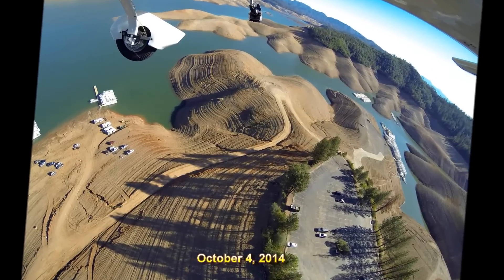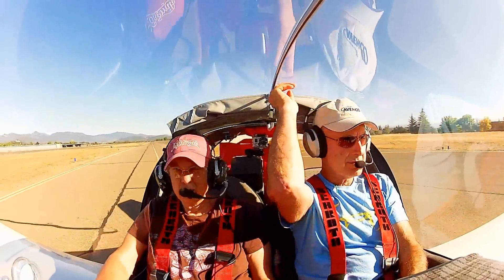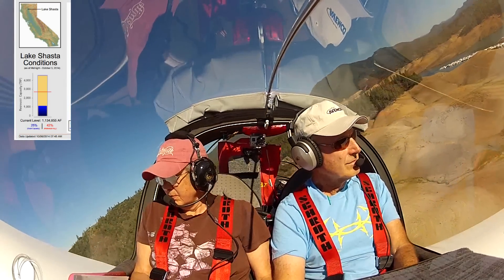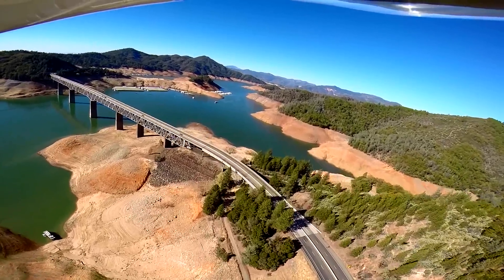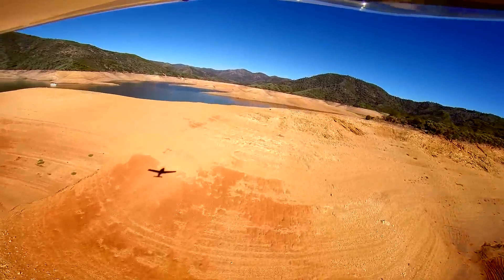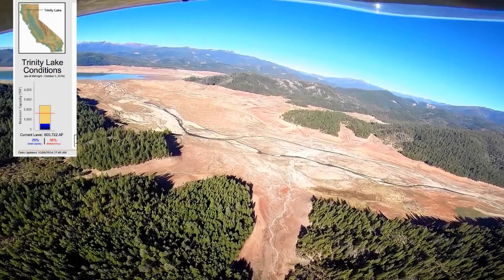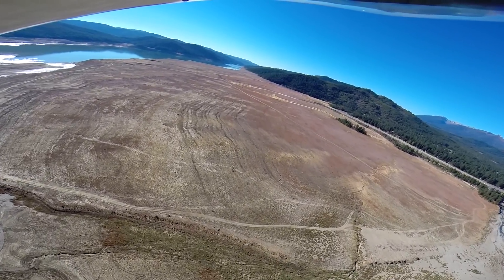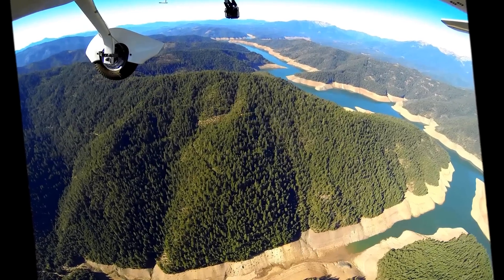California Drought Watch Shasta & Trinity Reservoirs Being Drained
A low flight Saturday, October 4, 2014, showing the dire conditions of the state's first- and third-largest reservoirs.  May rain and snow return soon...
The tune is "Play" by Nicolas Major.  A license for use on a YouTube video was purchased through PremiumBeat.com.